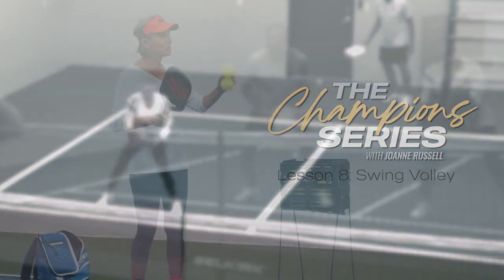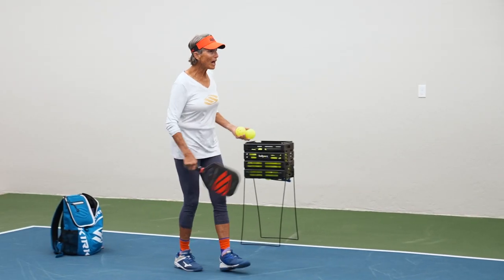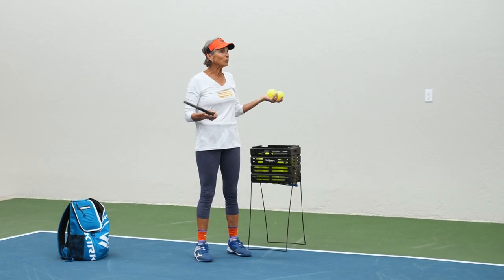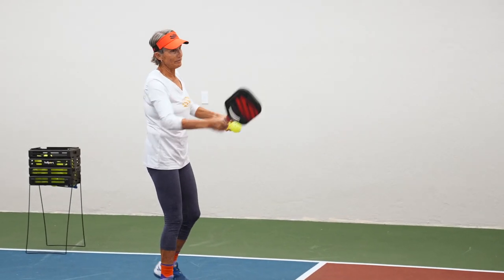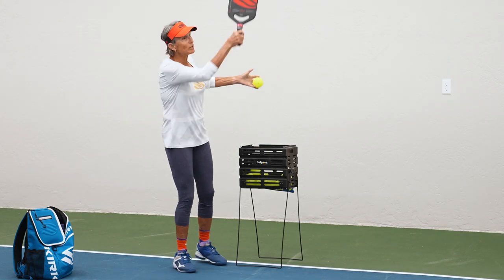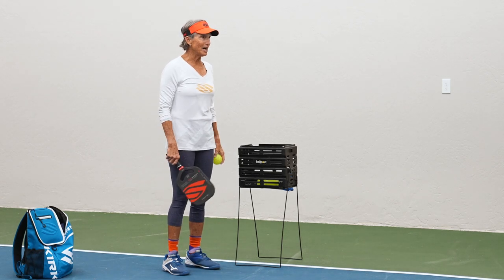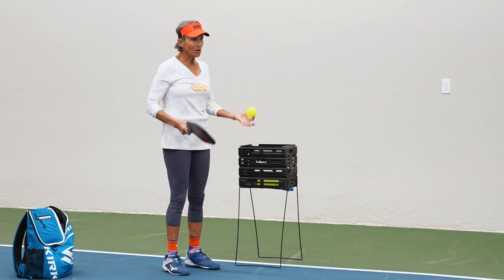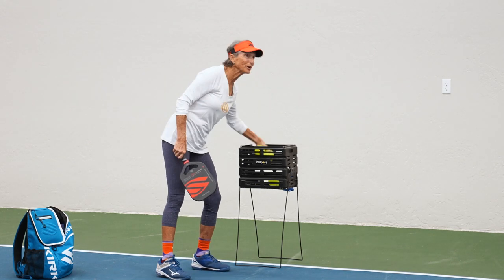Learn the Pickleball "Swing Volley" With JoAnne Russell | Champions Series Ep. 8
What is a Swing Volley? In this episode, Joanne breaks down why the swing volley is more important than ever to learn in today's pickleball landscape, and demonstrates swing volley pickleball drills for you to improve your game 📈